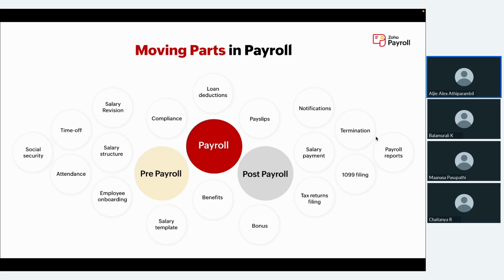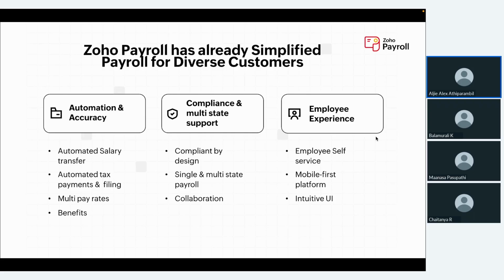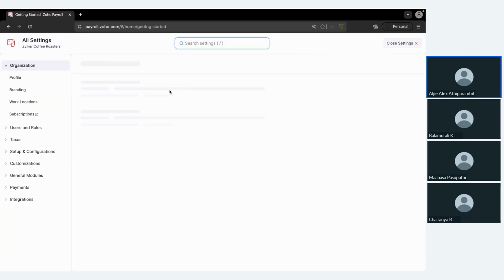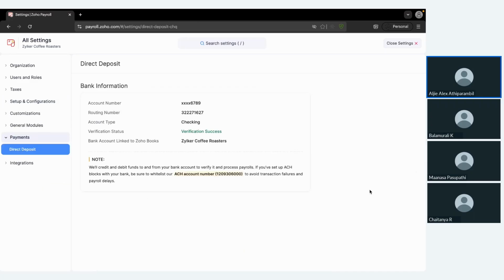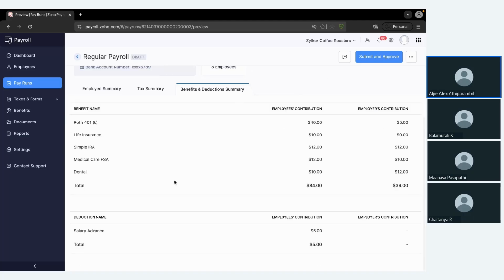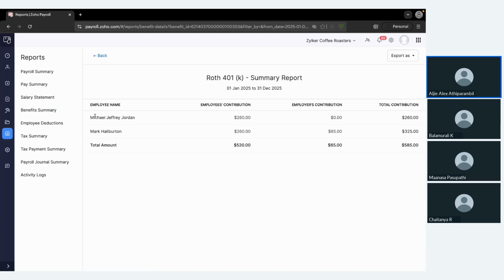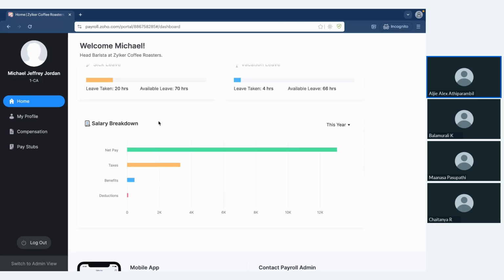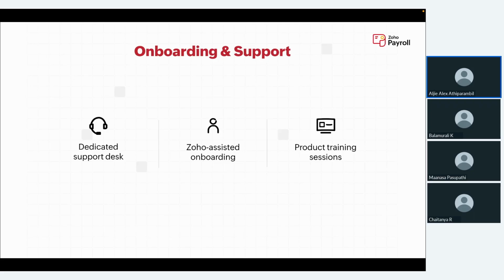Manage multi-state payroll with automated tax payment and filing using Zoho Payroll [U.S]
Payroll is one of the largest expenses that any organization encounters, and it is an important aspect that you need to account for. Whether you are new to payroll or looking to optimize your existing processes, watch this webinar to learn what you need to navigate the payroll landscape in the U.S confidently.